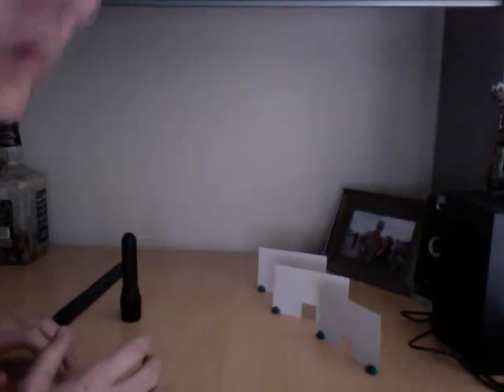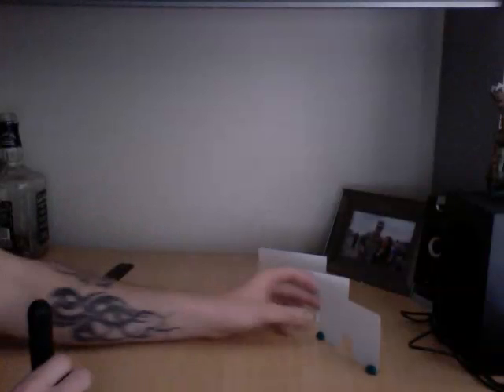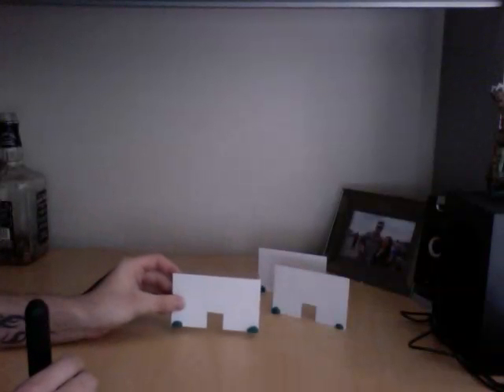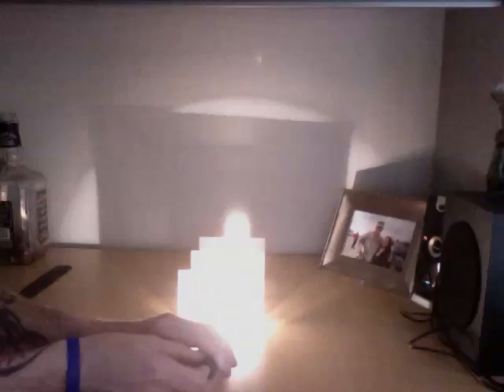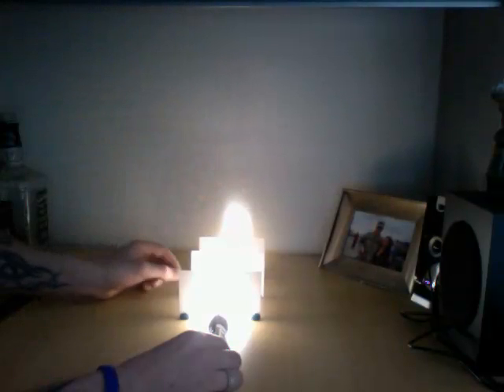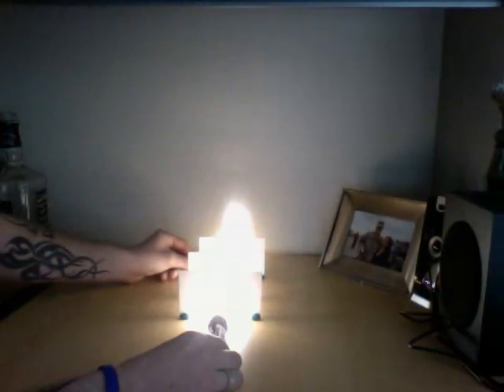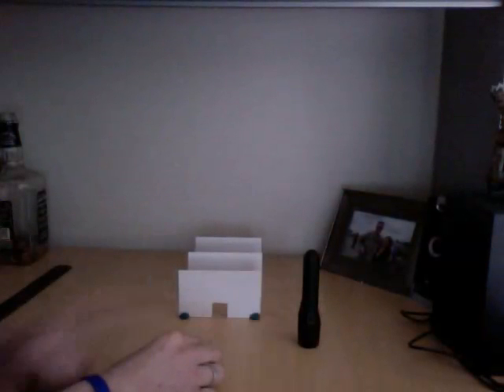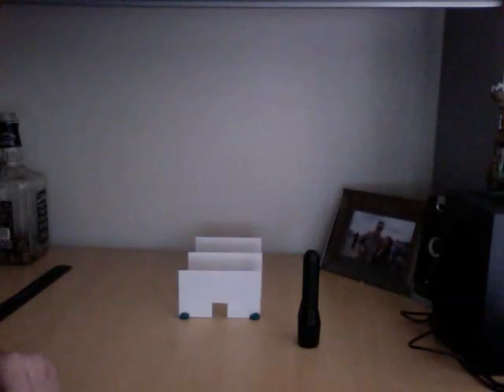Light experiment: STRAIGHT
Experiment for Fundamentals of Physics. Does light travel in a straight line, or does it move around or through objects?